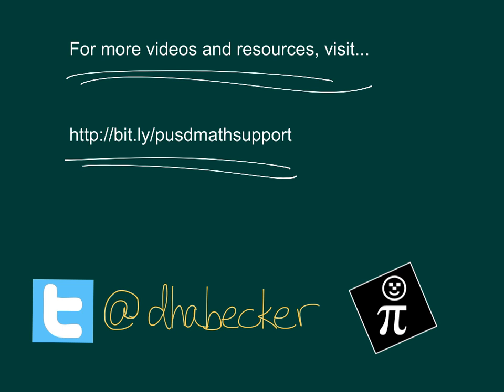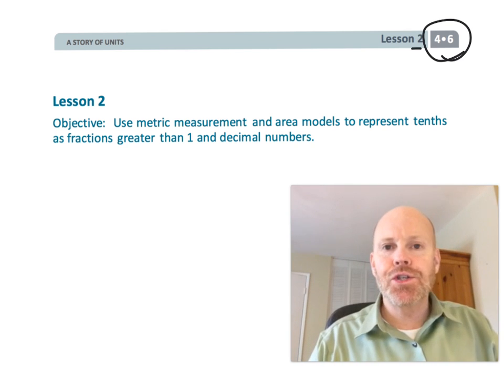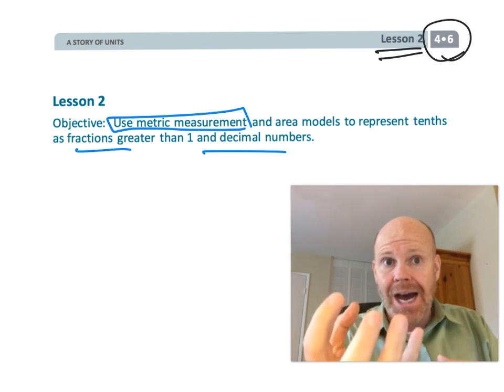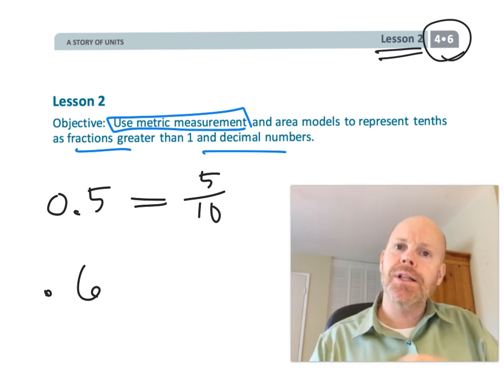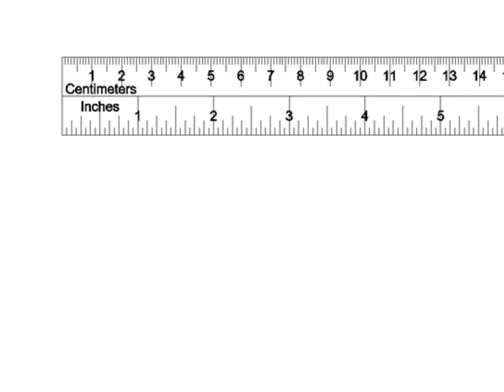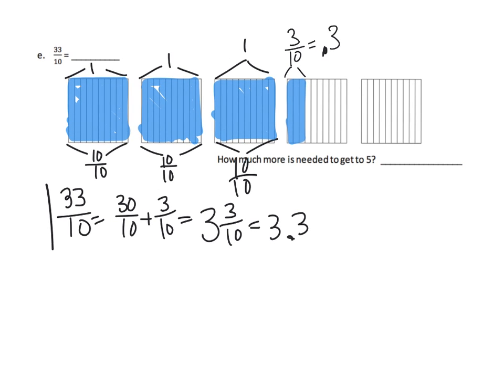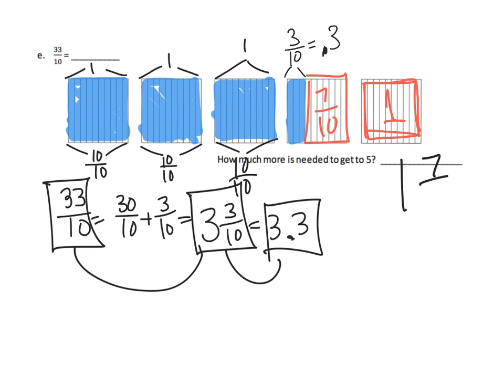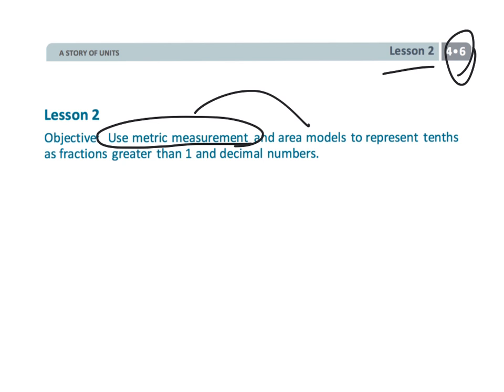Eureka Math Grade 4 Module 6 Lesson 2